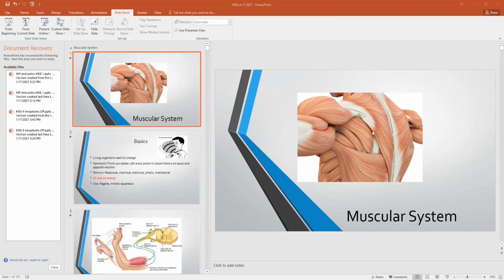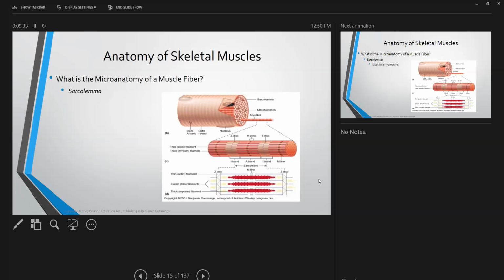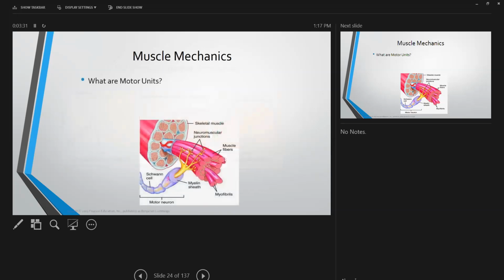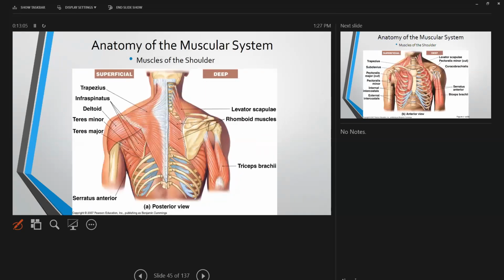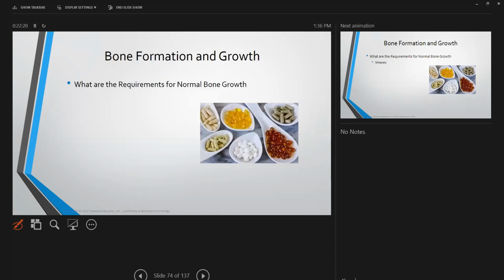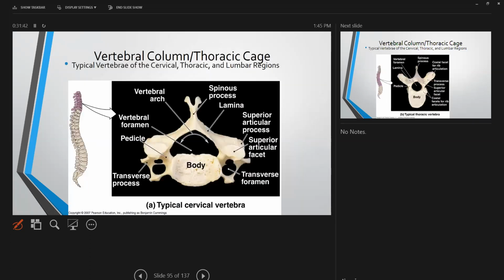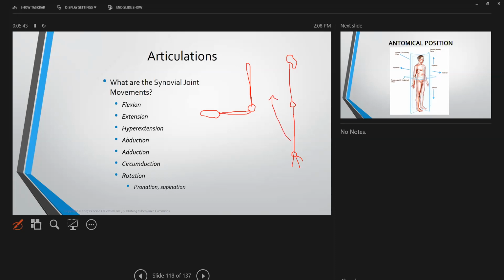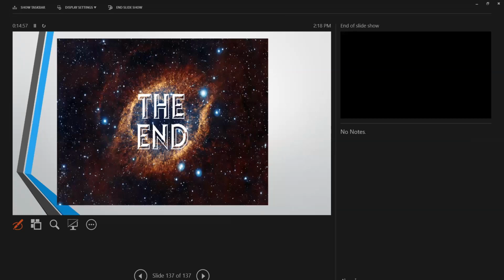MSK A&P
A Brief MSK A/P review